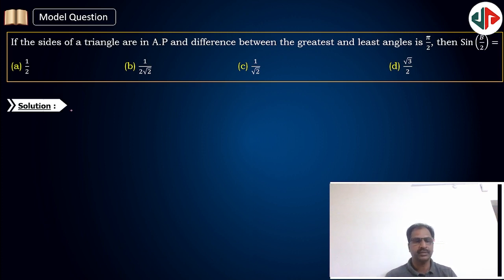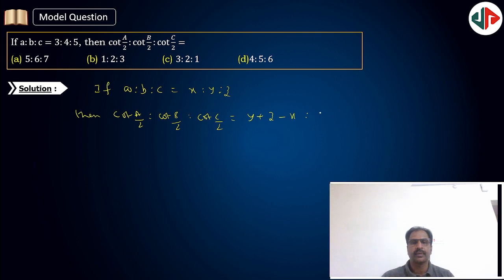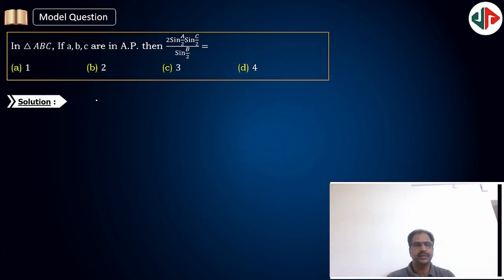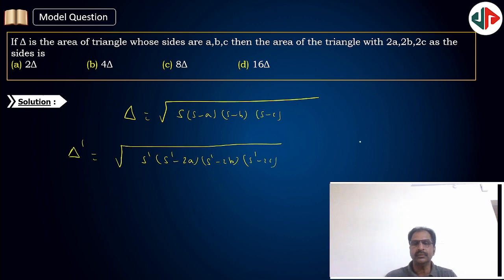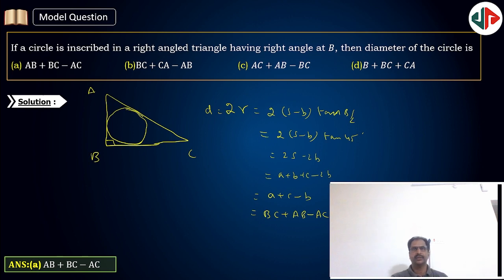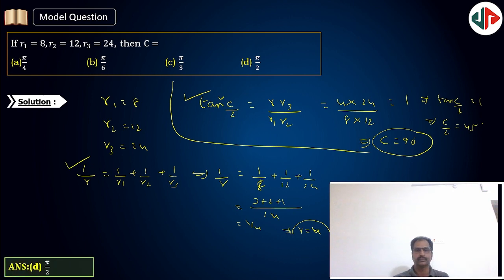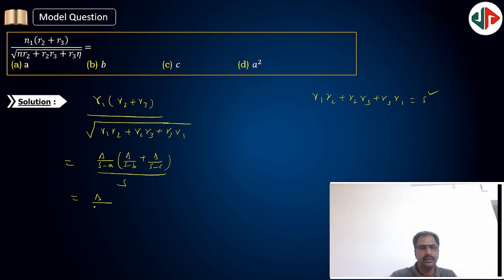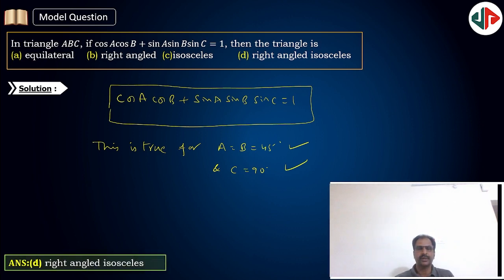DAY 8_ Properties of Triangles - Synopsis & Model Problems || JS Academic Solutions